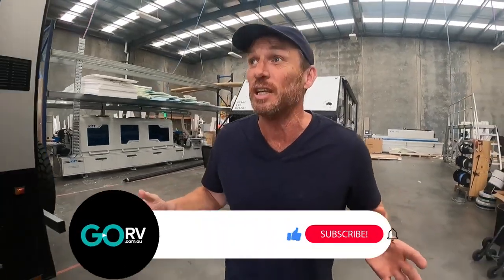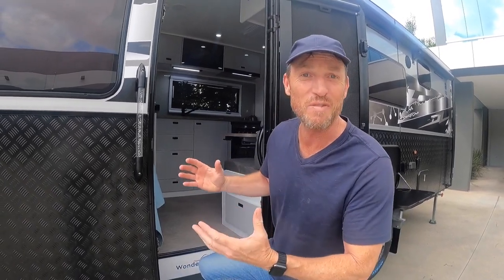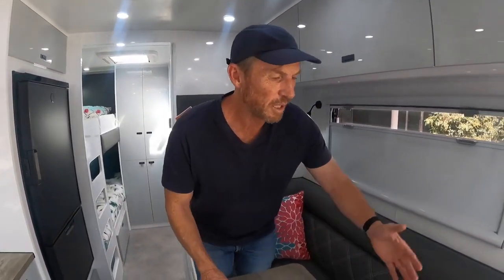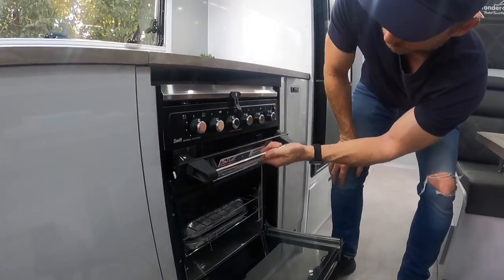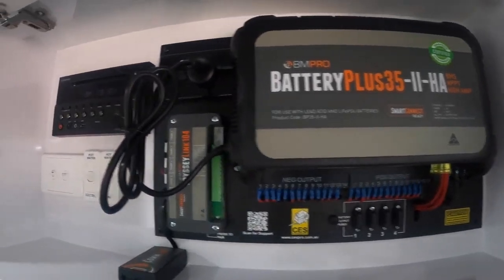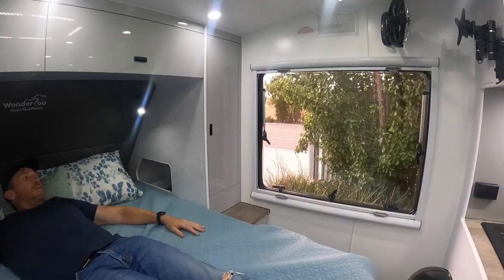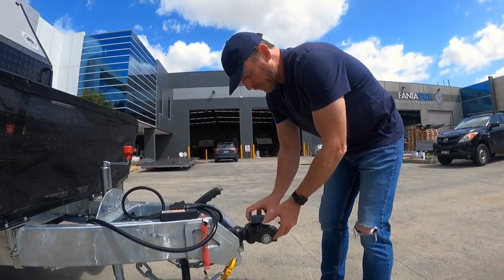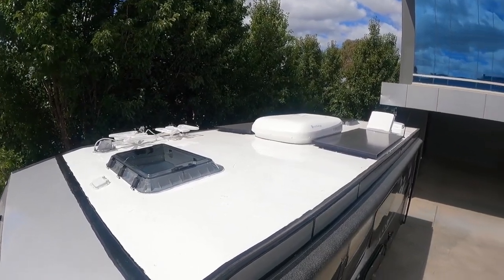Wonder Roo Pearl 21'6" Family Off-Road Caravan - GoRV review July 2023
Off-roading with the family has never looked so good!

This Wonder Roo 21'6" Family Off-Road Caravan (Silver+) is designed to get off the beaten track in style. The standard spec is superior in the market and sets a high standard of finish. Full of extras, this van will exceed expectations and so much more!